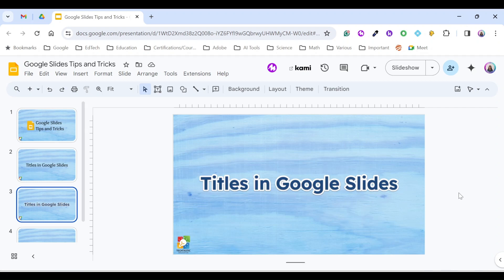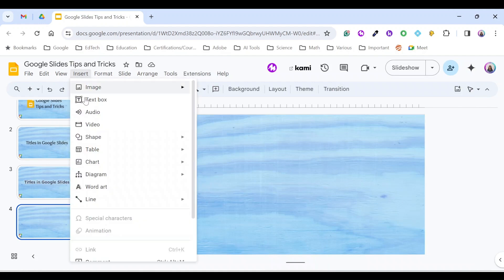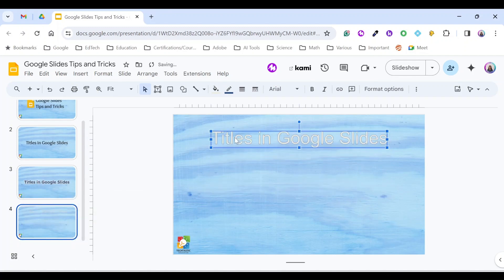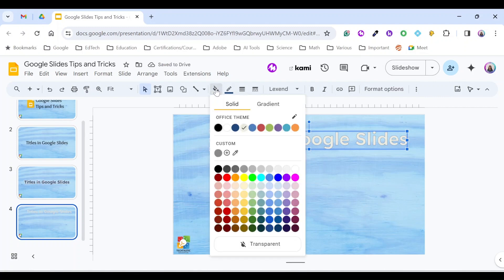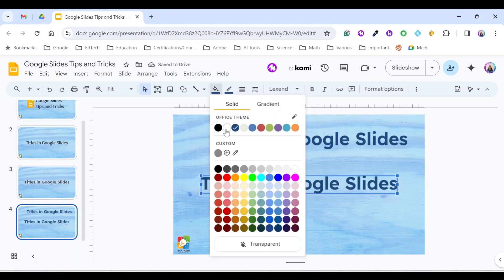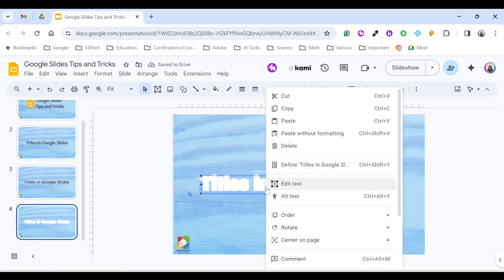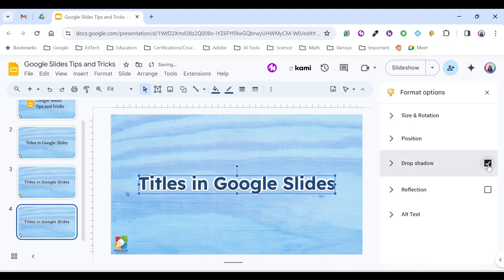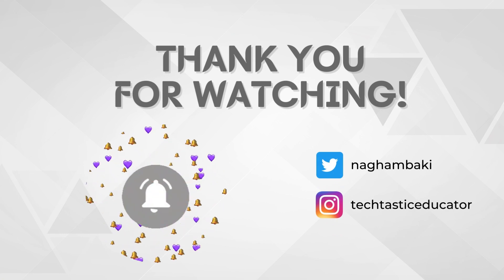Make Your Slides POP! How to Create Puffy 3D Effect Text & Titles in Google Slides (FAST & Easy)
🚀 Want to take your Google Slides presentations to the next level? Learn how to create eye-catching Puffy 3D text and titles with this quick and easy tutorial!